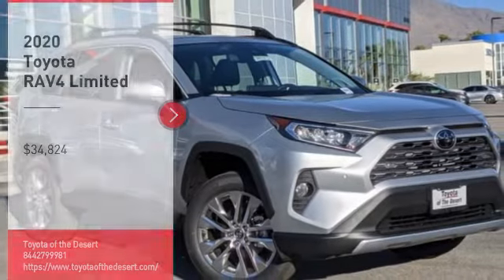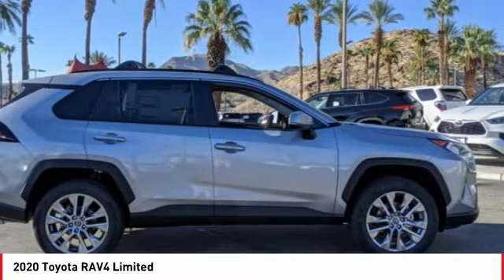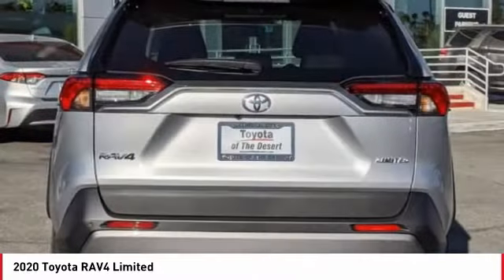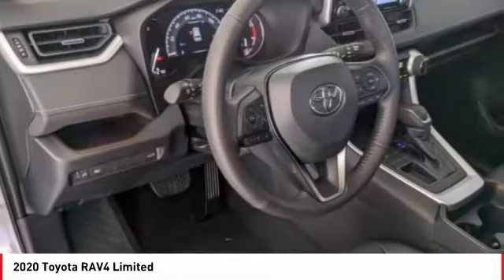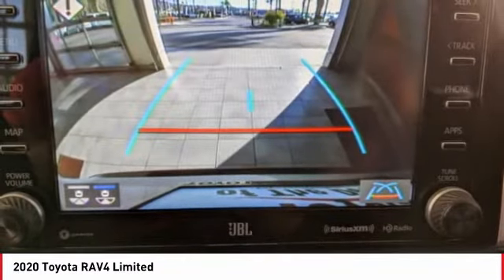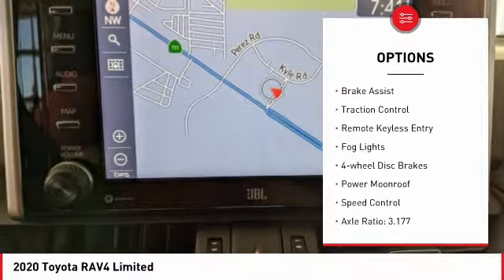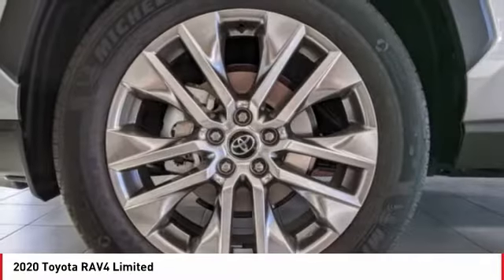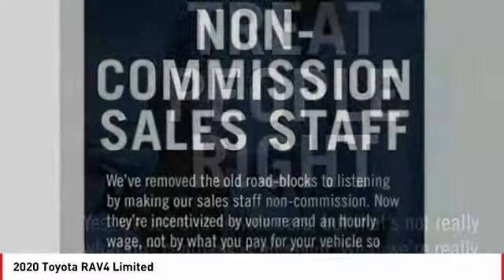2020 Toyota RAV4 Cathedral City CA 241013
2020 Toyota RAV4 Limited